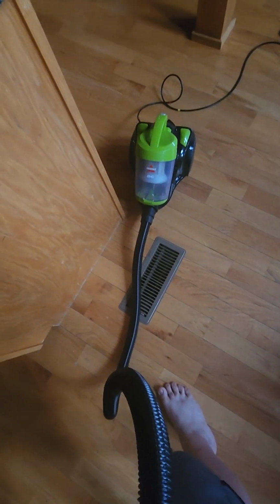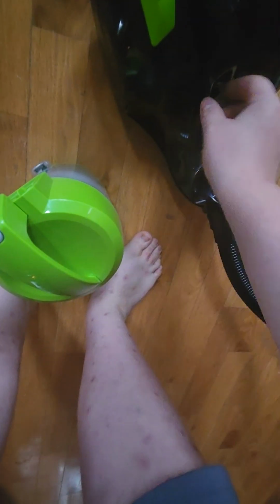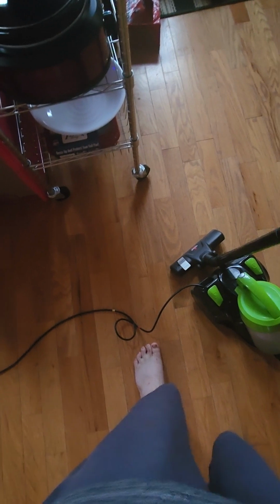little bit of vacuuming and cleaning out the filter